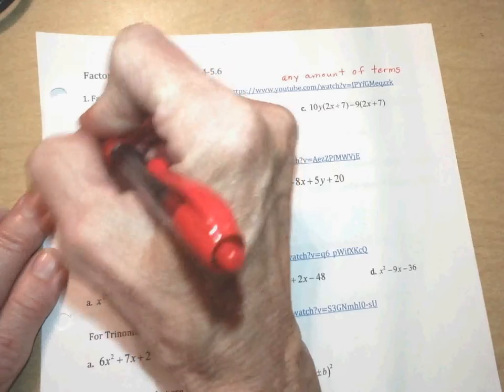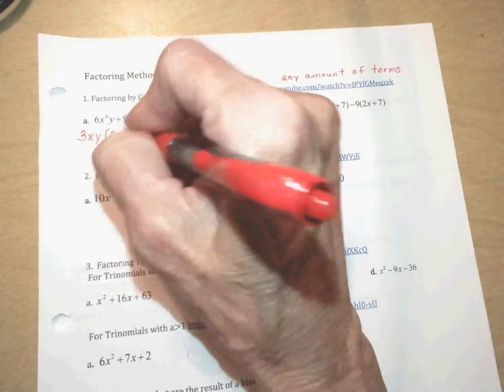Factoring review 5.4-5.6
This is notes worked out for All the types of factoring for Math 0320